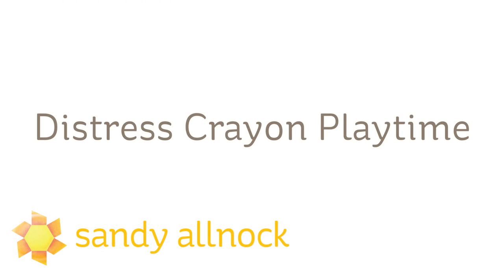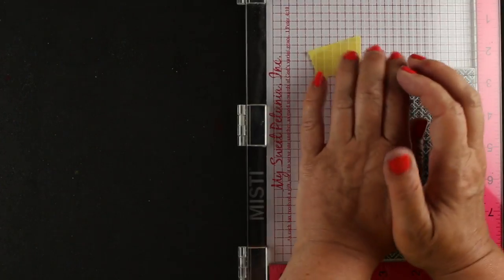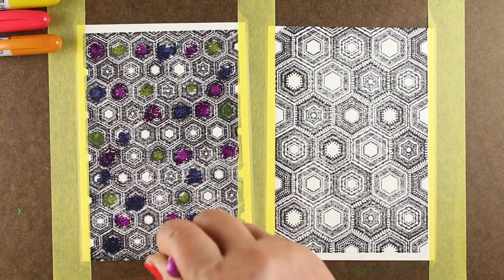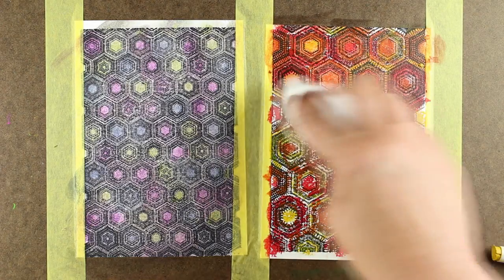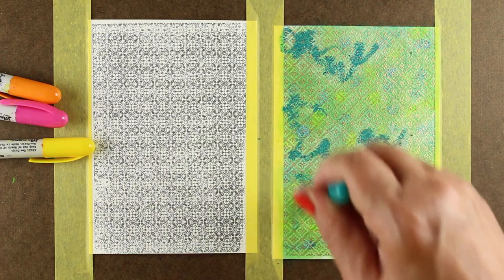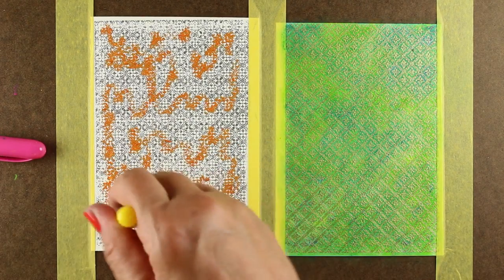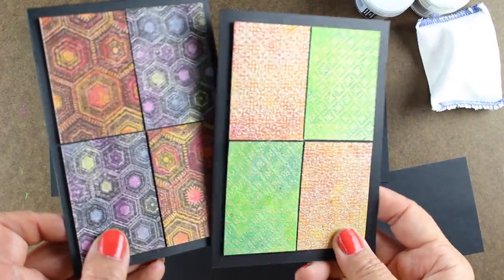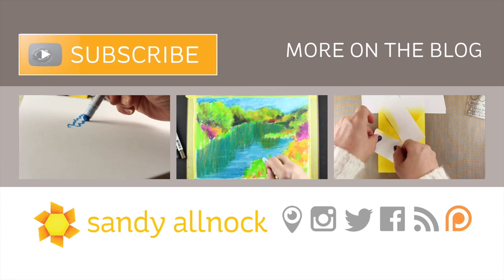Distress Crayon Playtime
Play with your mediums - try out different papers, different ways to apply them, different inks...have fun and see what happens! Blog post with more info and pinnable images